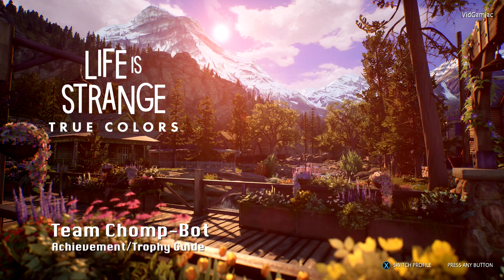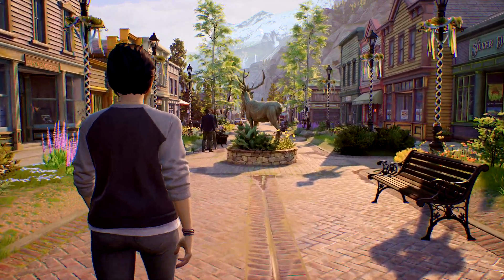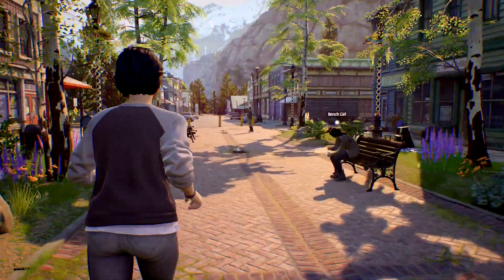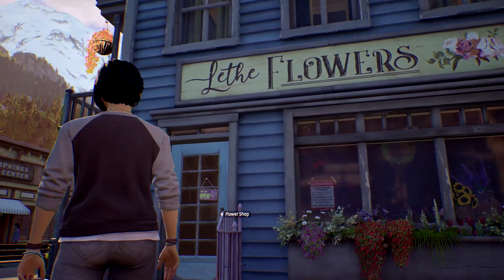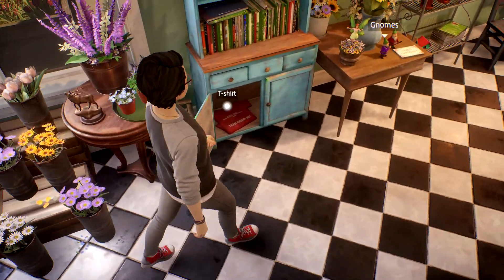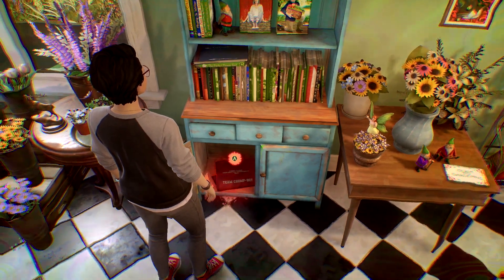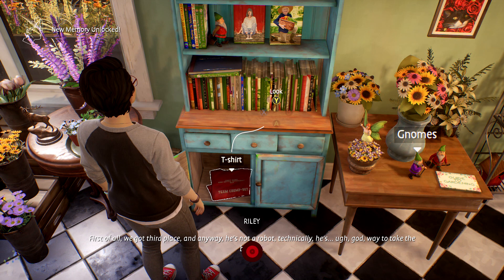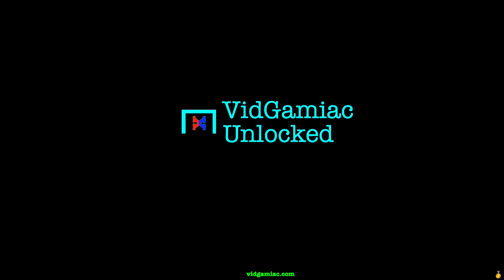Life is Strange: True Colors - Team Chomp-Bot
Team Chomp-Bot - Find the “T-Shirt” Memory in Chapter 2.
Amateur Archaeophile - Find all Memory Collectibles in Chapter 2.
Haven Historian - Find all Memory Collectibles in Life is Strange: True Colors.